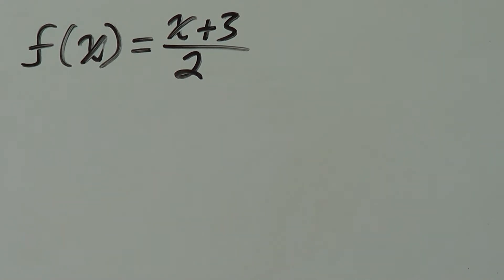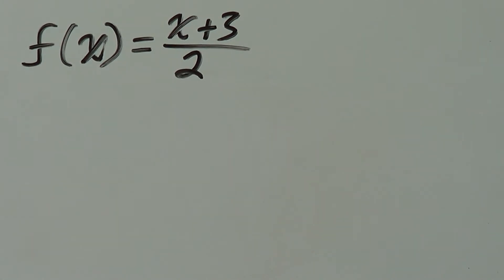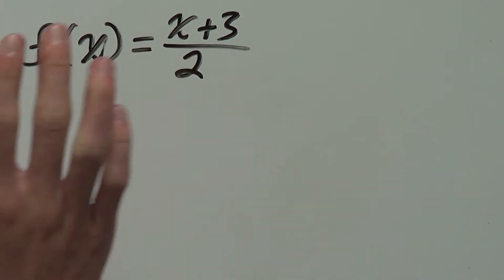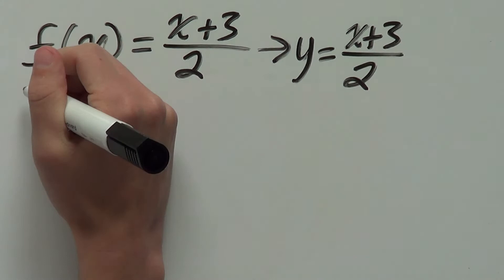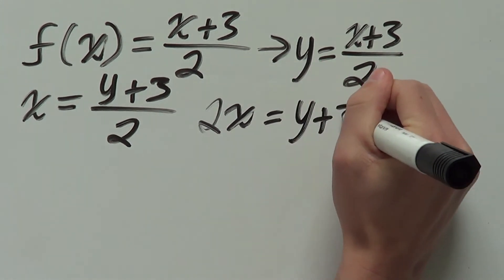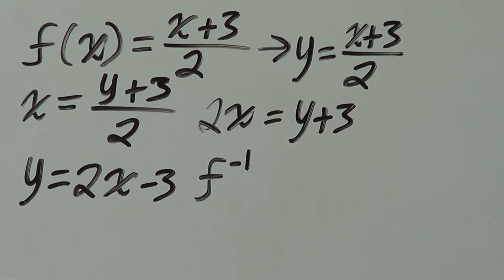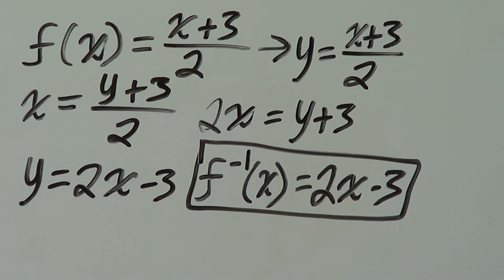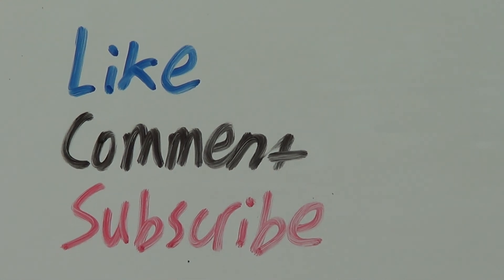How to find the Inverse of a Function with Fractions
In this video we look at how to find the inverse of a function that contains fractions, also known as a rational function. Finding the inverse of a function with fractions is not too hard if you follow the 4 simple steps laid out in this video. I hope you find this video on how to find the inverse of a rational function, or a function with fractions, helpful!